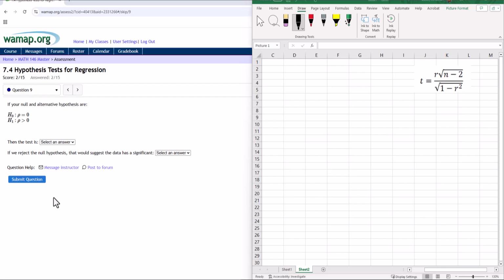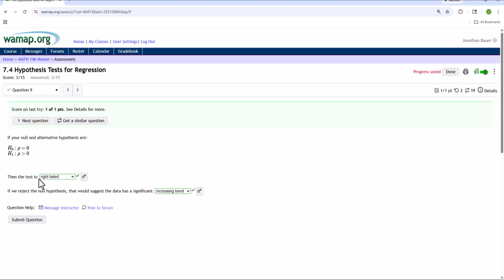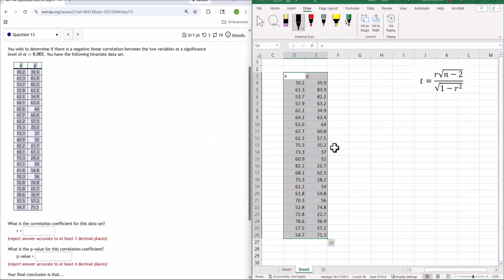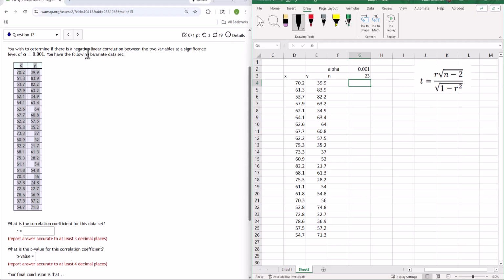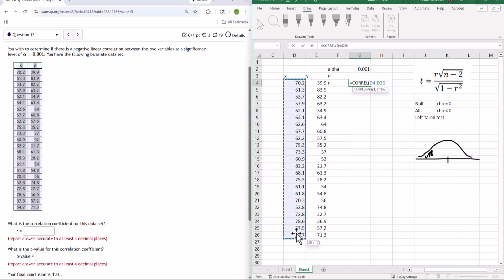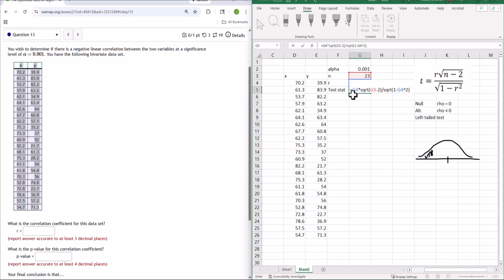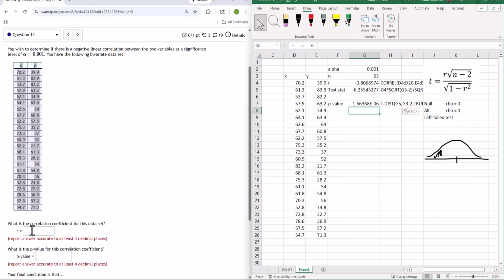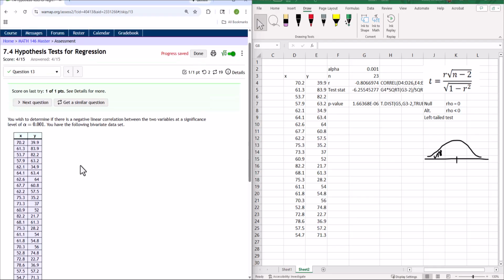Section 7 4 Hypothesis Tests for Regression Part 2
I work through a couple examples of hypothesis tests for regression.  Excel is used to do the calculations.